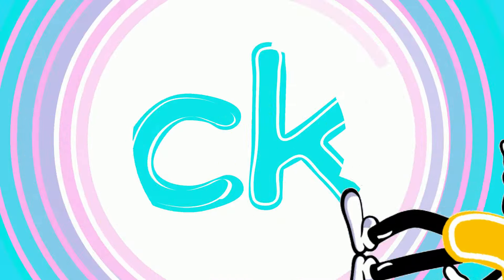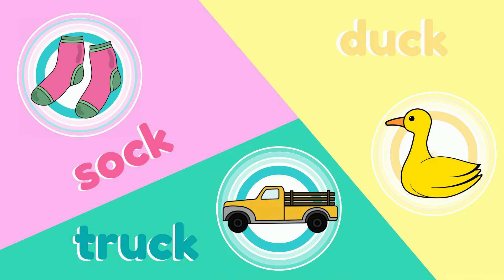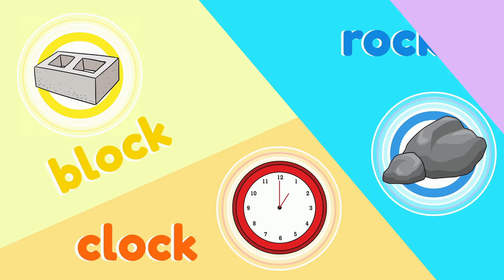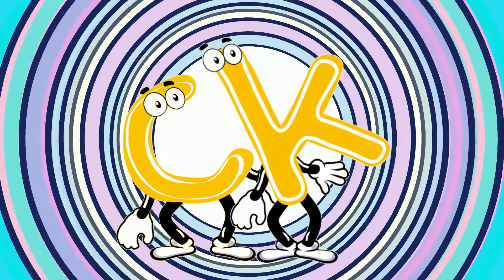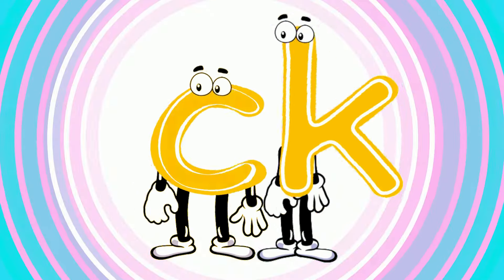CK DIGRAPH | Poppity | Practice Reading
Welcome to Digraph Poppity, a delightful and educational adventure in the Phonics Garden! This engaging program is designed to help young learners master the "CK" digraph through interactive and fun activities. Perfect for early readers, Digraph Poppity uses colorful animations, catchy songs, and playful exercises to reinforce phonetic skills and build a strong foundation in reading.

Phonics Garden WORKSHEETS  Resource Links

CK | Alphabet Puzzle | Multi-Level Worksheets | Cut & Paste | 4 Pages

TPT TEACHERSPAYTEACHERS Resource Links

CK | Digraph | Find the Letter | Letter Search Worksheets | 4